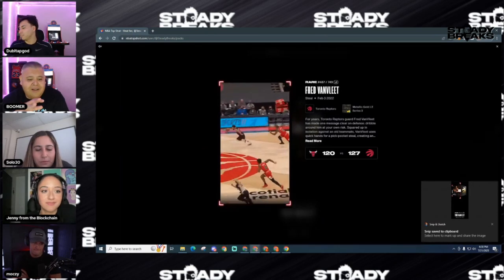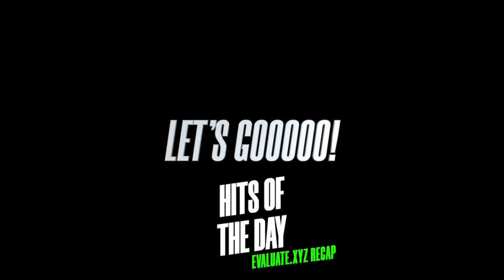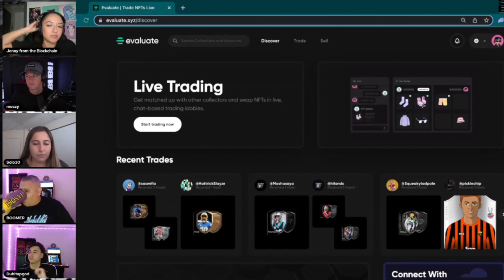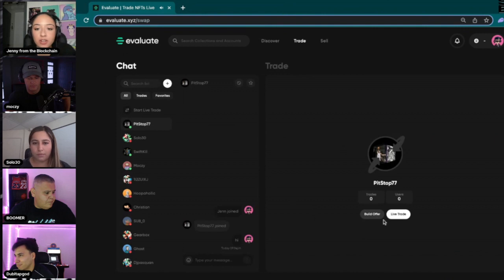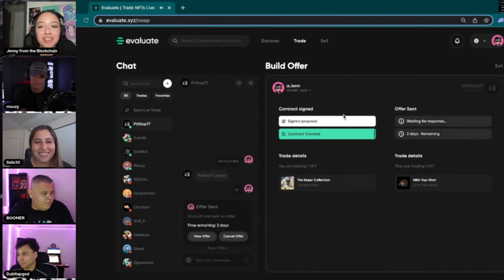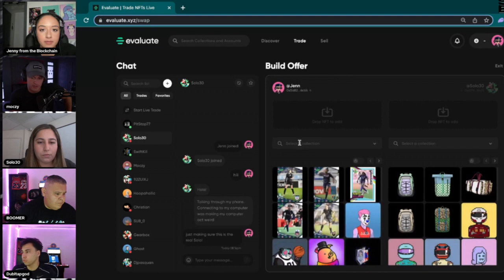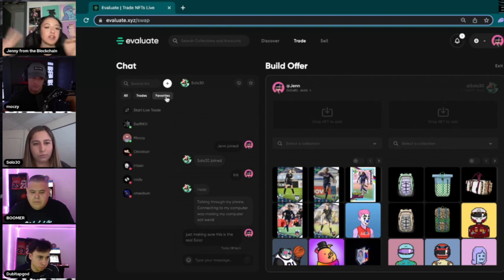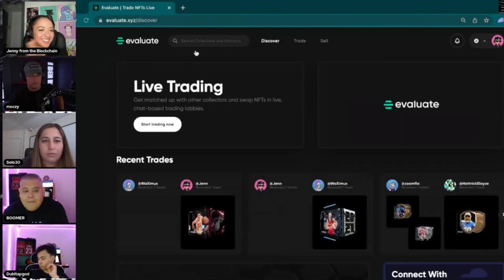evaluate x Steady Breaks collab stream recap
Find trading partners, negotiate deals, and trade NFTs directly from your Dapper, Lilico, or Blocto Wallet on the Flow blockchain